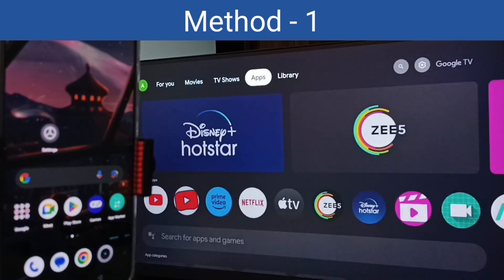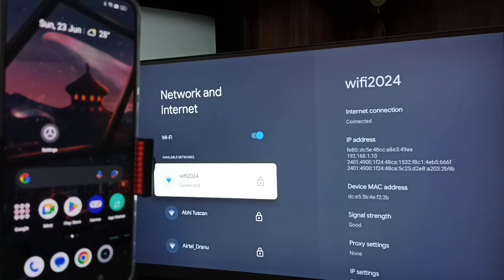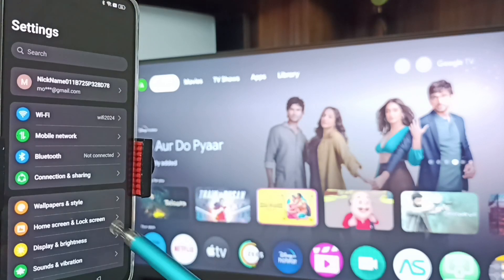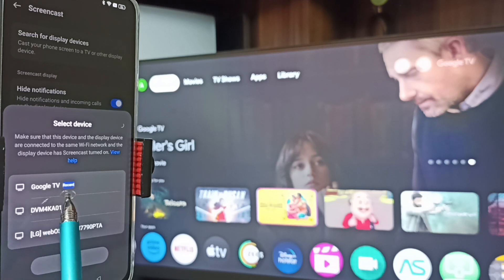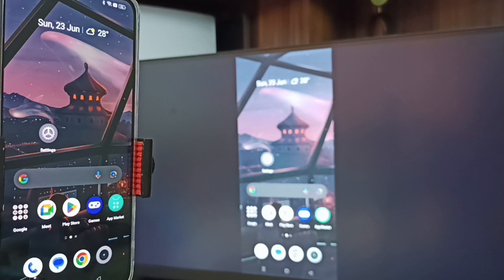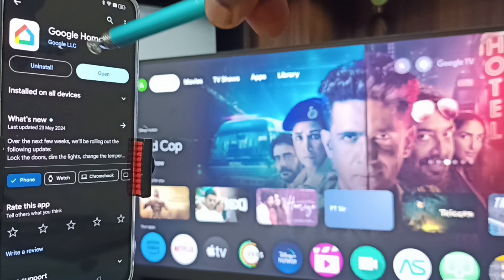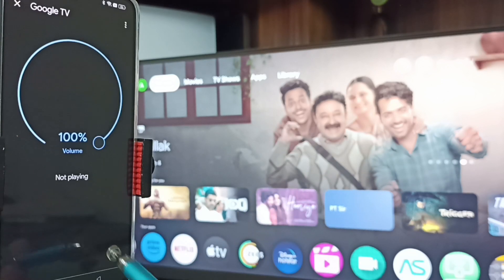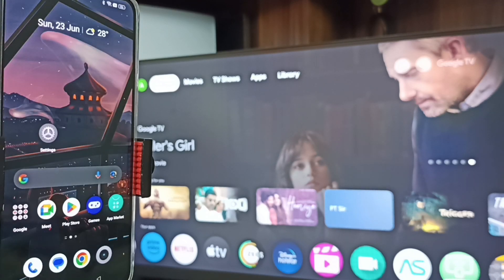2 Ways for Screen Mirroring in Realme Narzo 70x 5G | Screen Casting | Wireless Display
2 Ways for Screen Mirroring in Realme Narzo 70x 5G | Screen Casting | Wireless Display,
Screen Mirroring Realme Narzo 70x 5G to Android TV, full screen display,
Connect Realme Narzo 70x 5G to Google TV,
Connect Realme Narzo 70x 5G to SmartTV,
screencast TV with Realme Narzo Phone,
Realme, android, phone, mobile, how to, android 14, android 15, android 13,
screencast,
wireless display,
cast,
wifi display,
connect mobile to TV,
Android tv,
Google TV,
chromecast,
Screen Mirroring,
Screen Casting